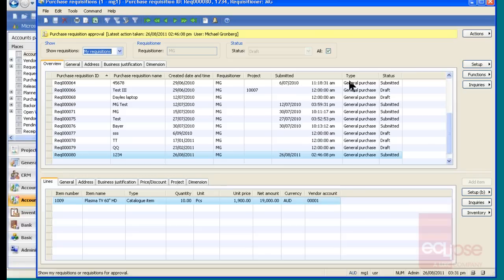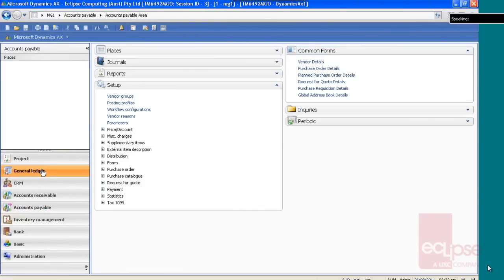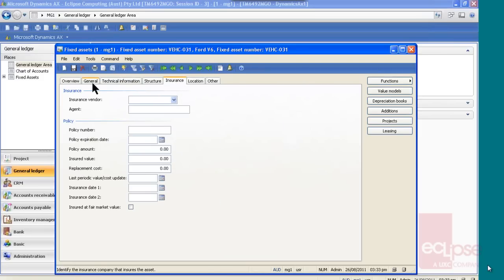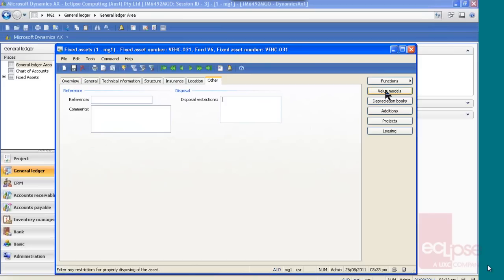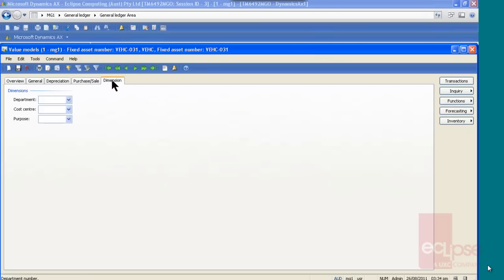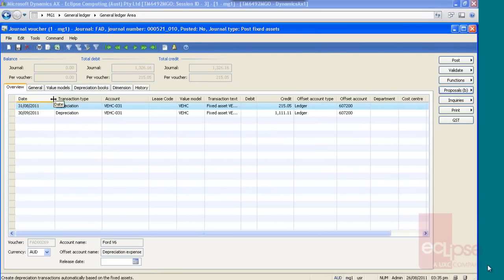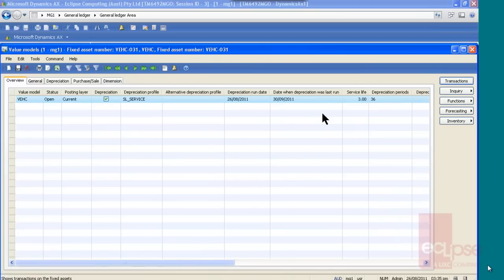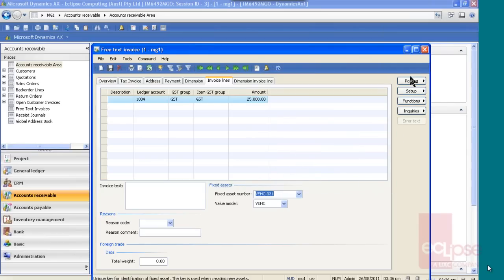Microsoft Dynamics AX - Fixed Assets - Eclipse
This Eclipse webcast demonstrates the benefits of implementing the Fixed Assets module of Microsoft Dynamics AX.